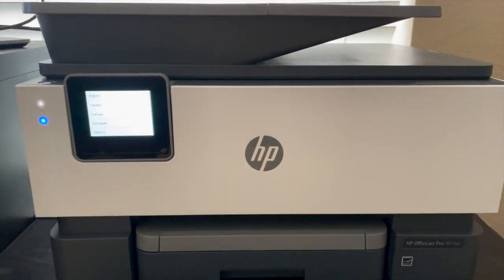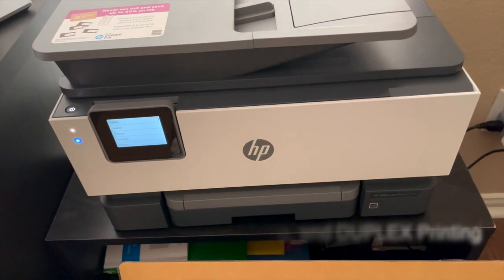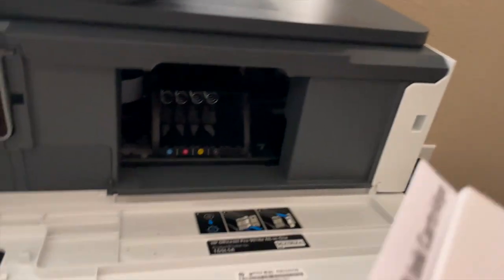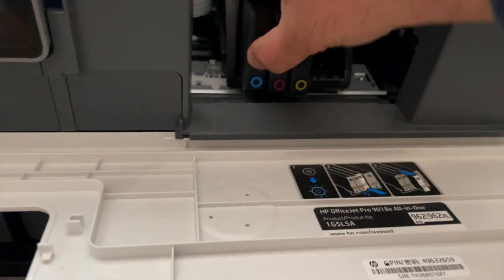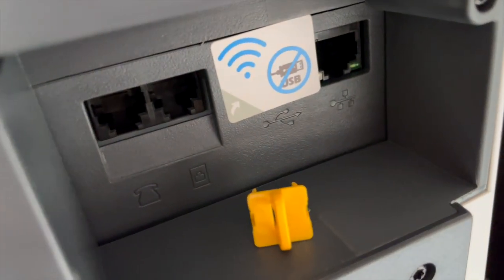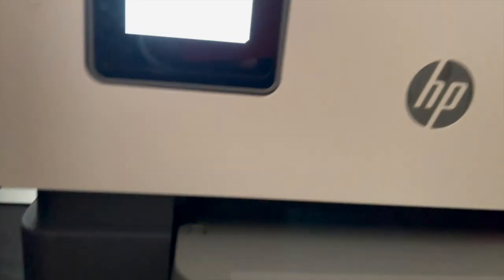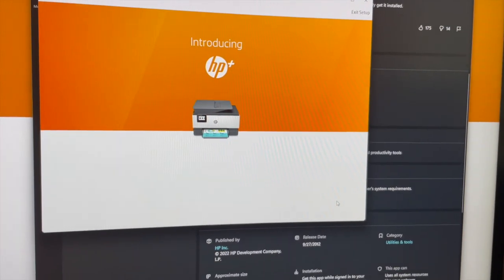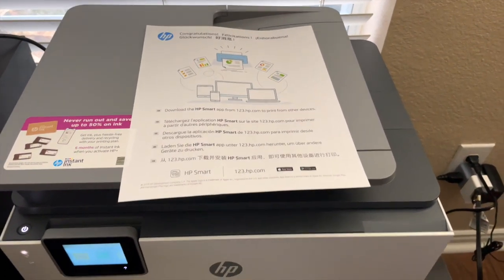Setup and Install Video for the HP OfficeJet Pro 9018e - Home Office AIO Printer